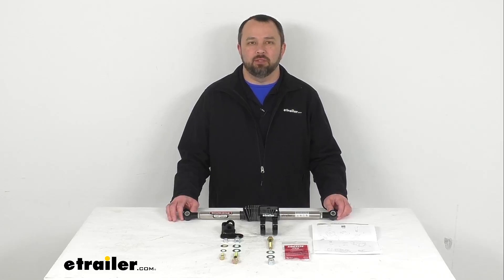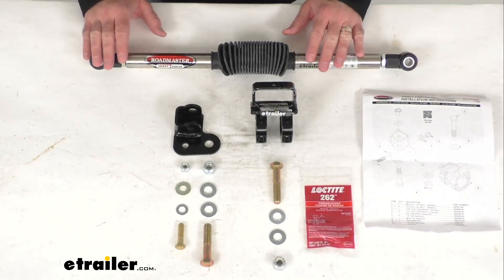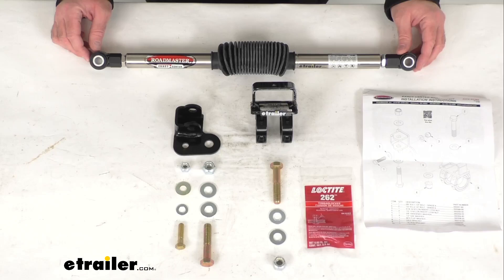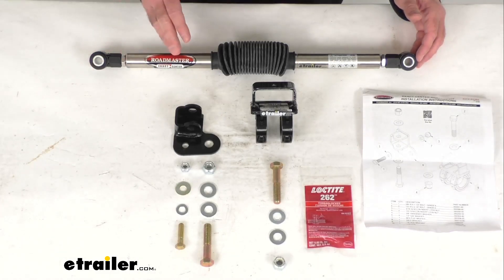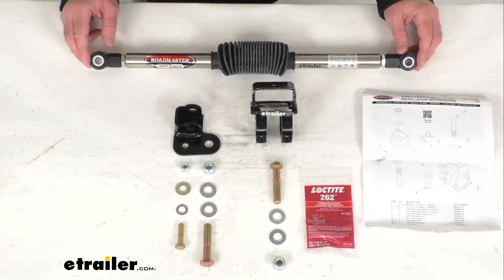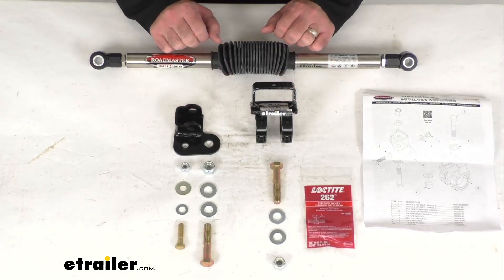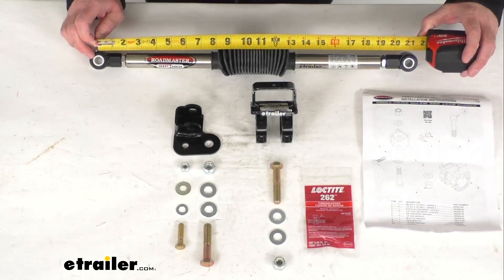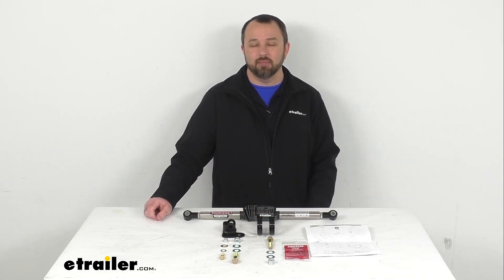Review of Roadmaster Anti-Sway Bars - Exact Center Steering Stabilizer Custom Brackets - RM49RR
Hi everybody. Andy here with etrailer.com.  And today we're gonna take a look at this Roadmaster exact center steering stabilizer with custom brackets.  Now this is designed to fit your 2018 Jeep JL Wrangler and JL Wrangler Unlimited with 33 to 37 inch tires and/or lift kits.  Then your 2019 and newer Jeep Wrangler and Wrangler Unlimited with 33 to 37 inch tires and/or lift kits.  Now, if you've modified your Jeep for off-road use, you have undoubtedly experienced the violent shaking of your steering wheel, also known as the death wobble.

Even stock Jeeps are not completely immune to this.  That rapid shuttering of your front end when you hit a bump or a pothole on the highway can be caused by improper alignment, unbalanced tires, or loose steering components, any of which could occur from hard use or modifying your Jeep.  Now this exact center has a tandem gas spring that is proactive.  It applies full force right when you need it.  And it's constantly working to keep your Jeep centered.

So because it's always working, it's able to stop that wobble before it starts.  And it's going to prevent the unwanted wandering and white knuckle.  The white knuckling you typically get when you're driving your Jeep, so you can actually enjoy your adventures.  This exact center is the first and only steering stabilizer that uses a gas spring.  Now, while this is great for day-to-day driving, because it gives you more control and better steering, an amazing side effect of this type of spring is that it allows you to back up your entire rig when you flat tow your Jeep behind your RV.

Because the front wheels on your towed want to freely turn as you're reversing your rig, jack-knifing is almost certain.  Even when you're backing up carefully, the front wheels will freely turn and this can bend or destroy your tow bar.  This can happen quickly, and it's often unpredictable due to terrain differences and ground obstructions.  Installing this exact center on your Jeep is going to help its tires, or it's gonna help keep its tires in line, rather, while you're going down the highway.  But more importantly, if you're an RV-er, it's also going to allow you to carefully back your rig up without risking damage to your Jeep, your motor home, or your tow bar.

So no drilling or welding is needed to install this, which is great.  It uses factory axle bracket holes on one end and tie rod location on the other.  And as I mentioned, and as you've seen, it does include custom mounting brackets.  I do wanna mention that it is important that worn steering components are addressed before installing this kit.  Also, if you have a highly modified Jeep for off-roading or rock crawling, you may not be able to install this stabilizer.  The stabilizer is made here in the USA of heavy duty stainless steel construction.  And the spring length measuring from center to center here.  Let me line this up as best as I can so you can see.  We are sitting right at 21 and one-eighth inches in length.  Again, from center of bushing to center of bushing.  Instructions are included to walk you through the installation process.  And this kit includes everything that you see here on my table before me.  And this does include a limited lifetime warranty.  Well, that's going to conclude our brief look today.  I do hope that it was helpful for you.  Again, my name is Andy. Thank you for joining me.